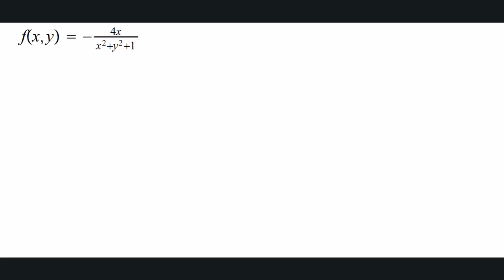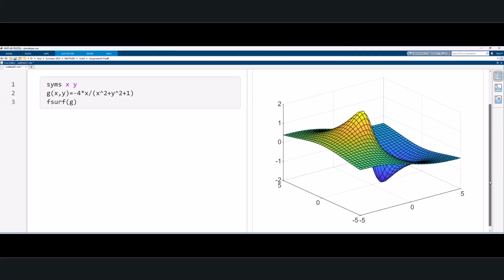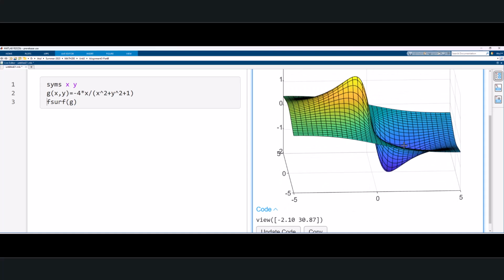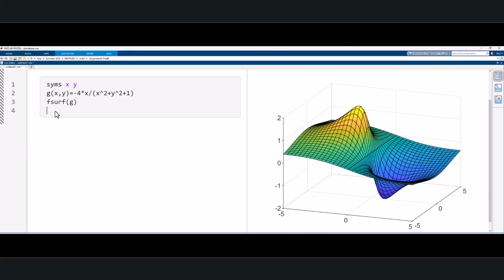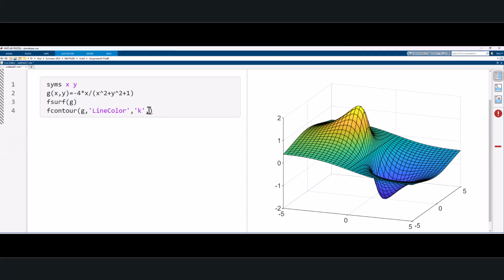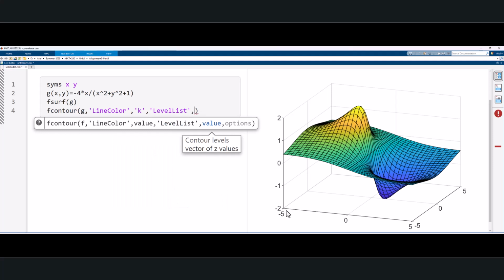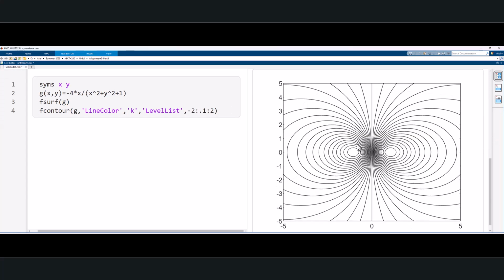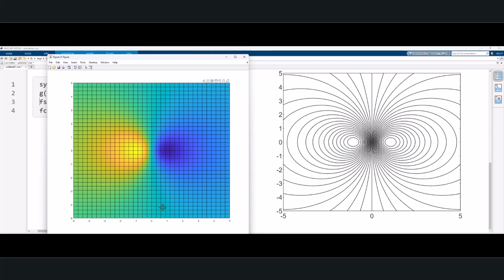Contour Plots with MATLAB